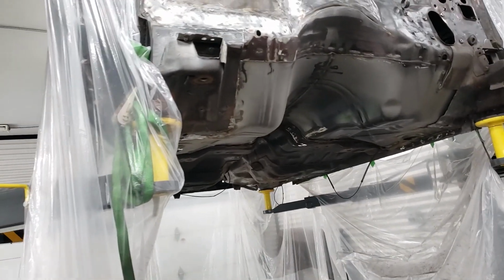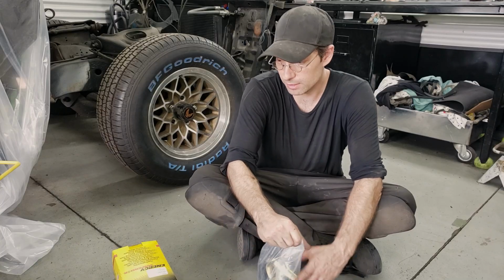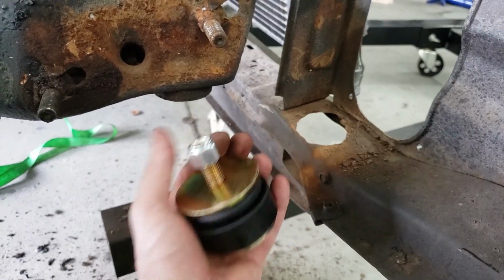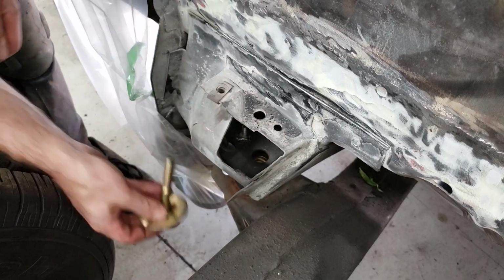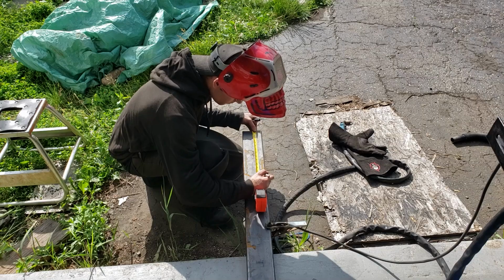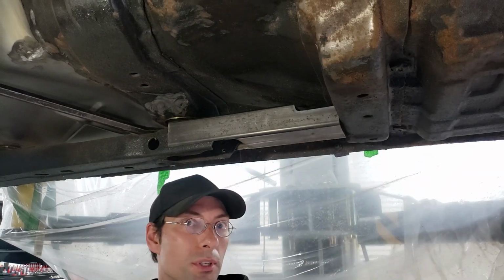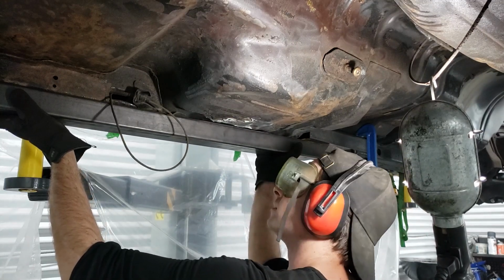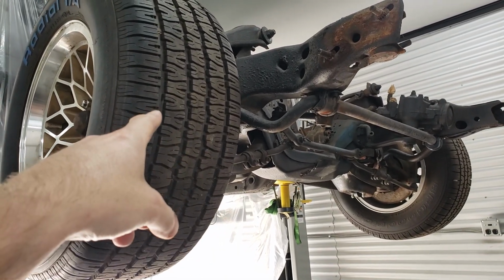1976 TRANS AM RESTO-MOD | SUBFRAME CONNECTORS | EP.4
Moving onto subframe connectors! I make some quick easy subframe connectors for our trans-am to help stiffen up the body.

Intro: (0:00)
Briefing: (0:15)
Subframe disassembly: (0:30)
Subframe alignment: (6:05)
Subframe connectors: (8:50)
Ending: (16:52)